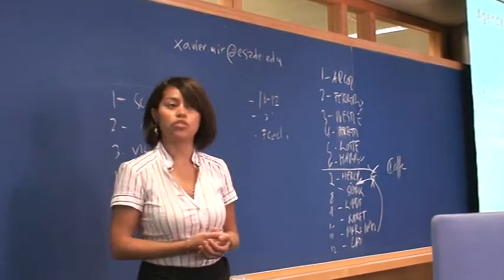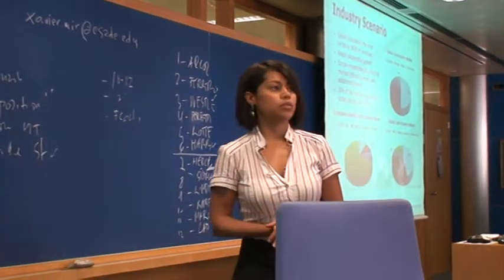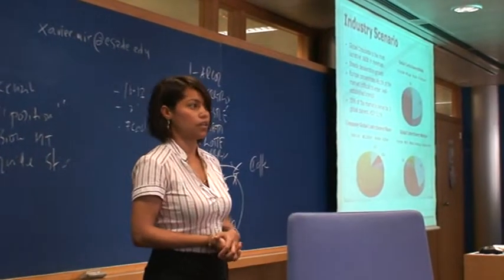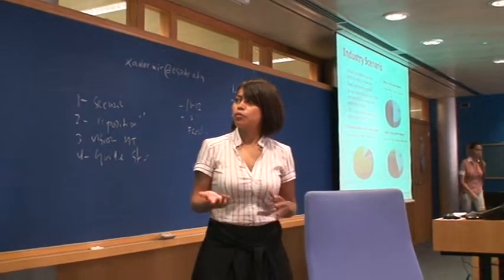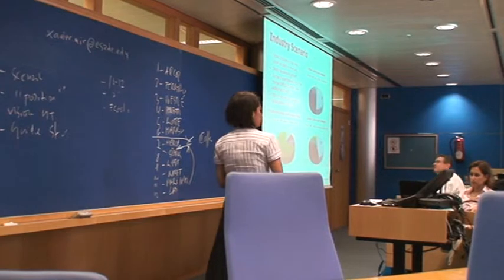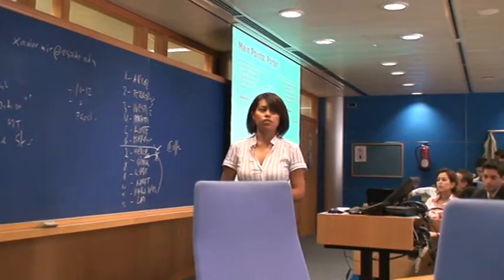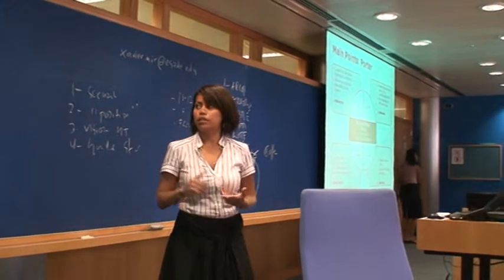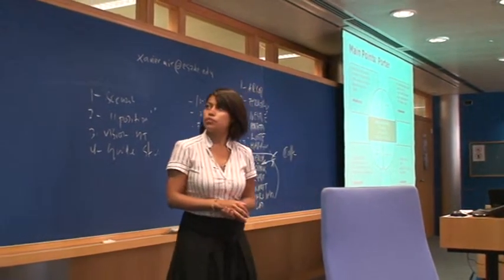Team Presentations - Hershey's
Company analysis and recommended strategies.